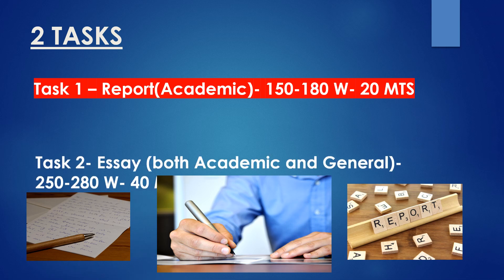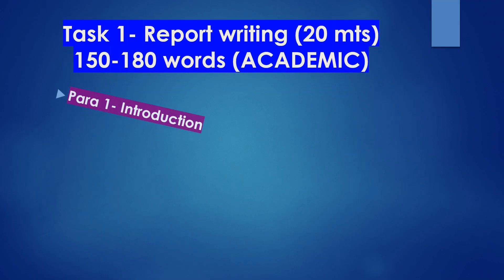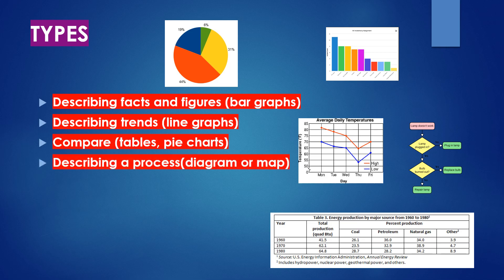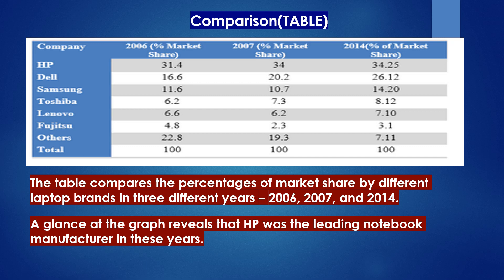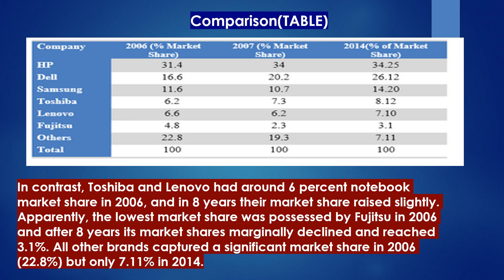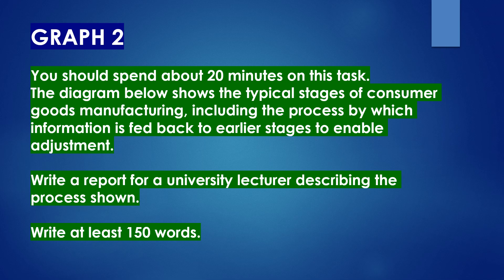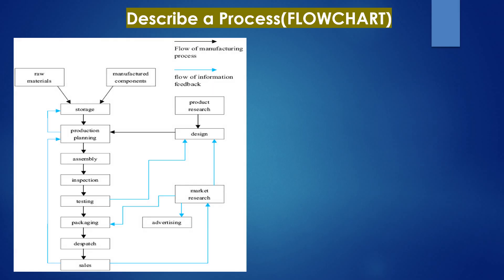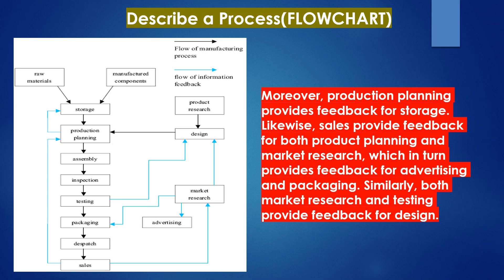IELTS Academic Report Writing Task 1- TABLE & PROCESS FLOWCHART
Graph 1- The table below shows the worldwide market share of the notebook computer market for manufacturers in the years 2006, 2007, and 2014.
Graph 2- The diagram below shows the typical stages of consumer goods manufacturing, including the process by which information is fed back to earlier stages to enable adjustment.